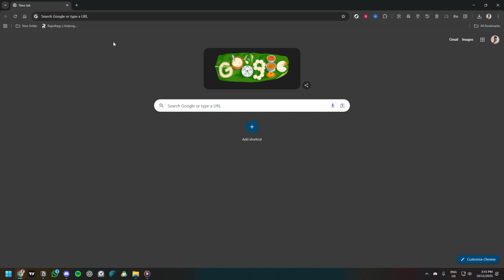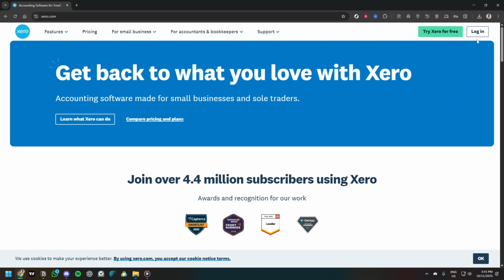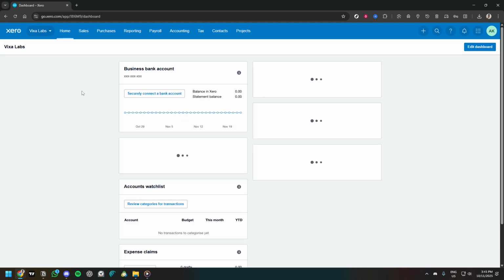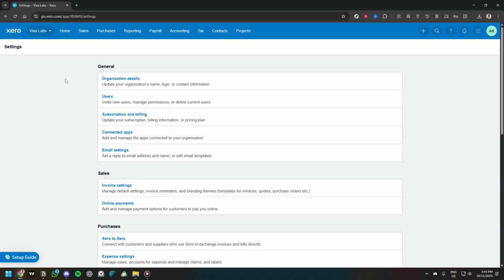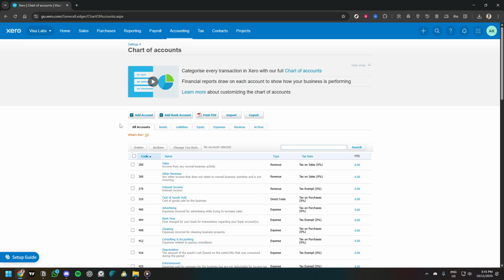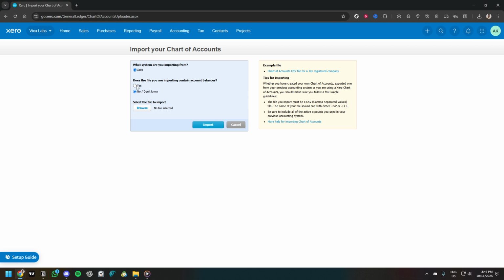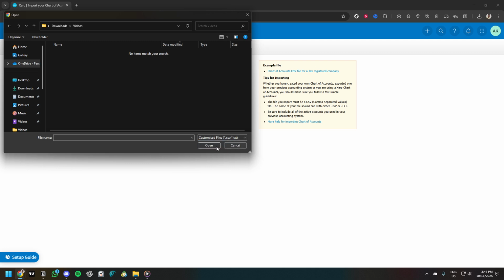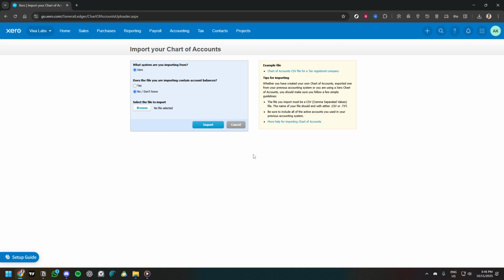How to Import a Chart of Accounts to Xero (2026 Guide)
How to Import a Chart of Accounts to Xero (2025 Guide)